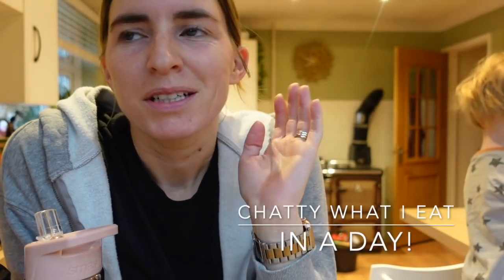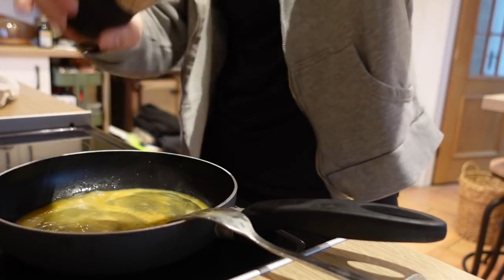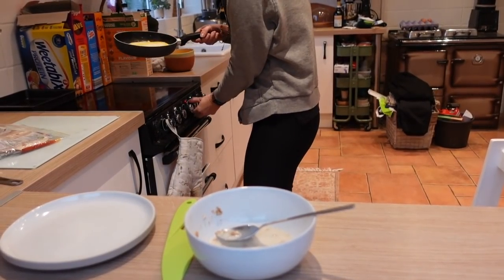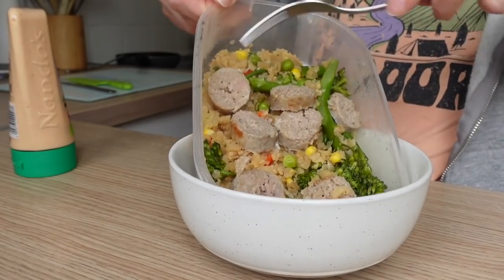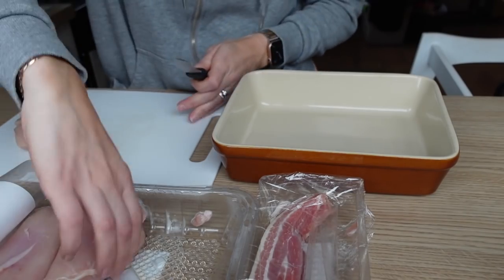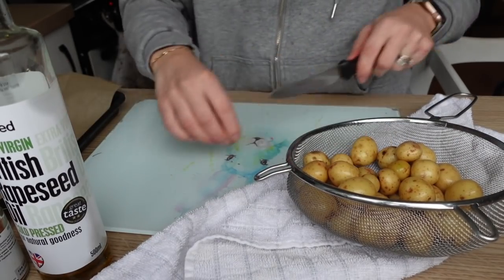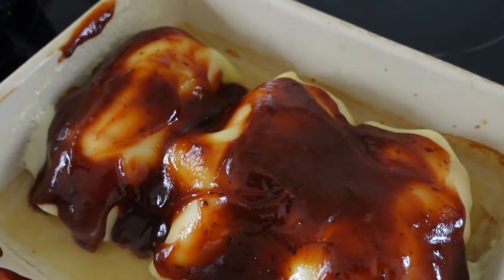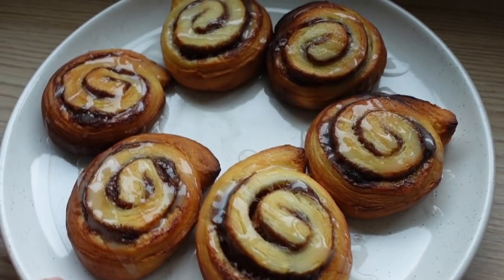CHATTY WHAT I EAT IN A DAY | APRIL VLOG 16